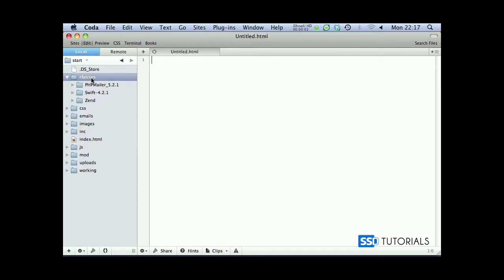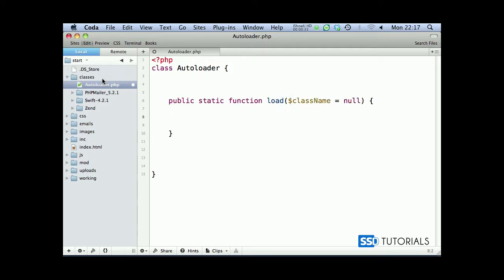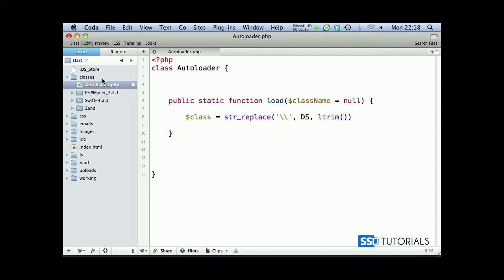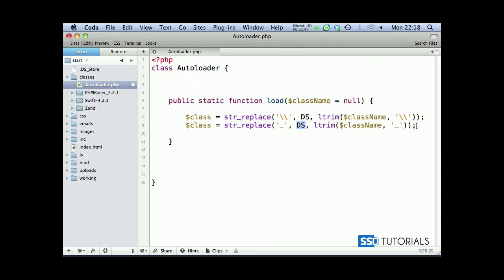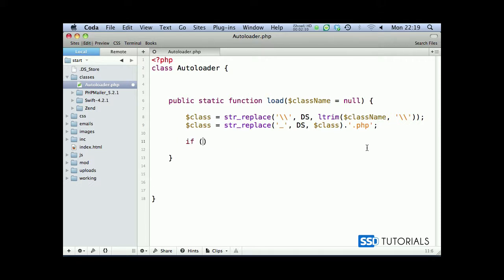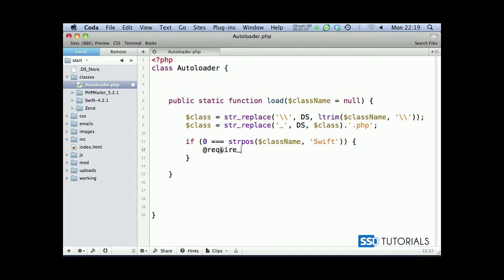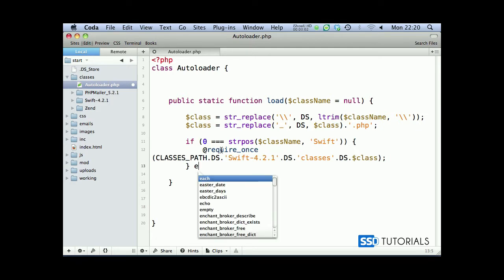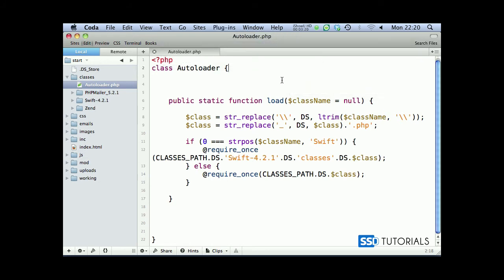03-03: Autoloader class